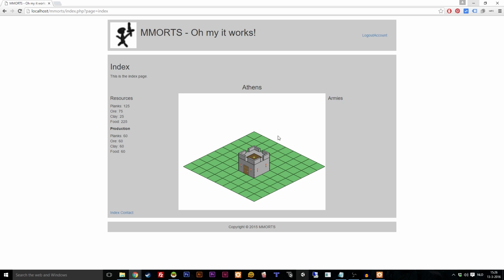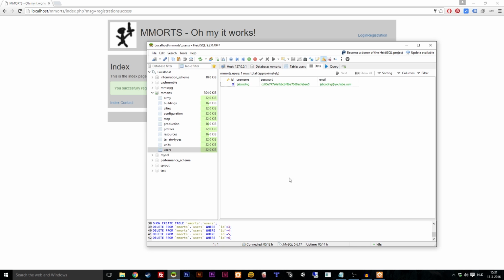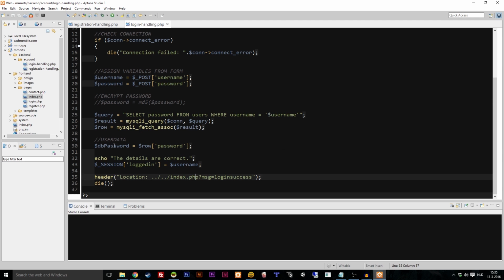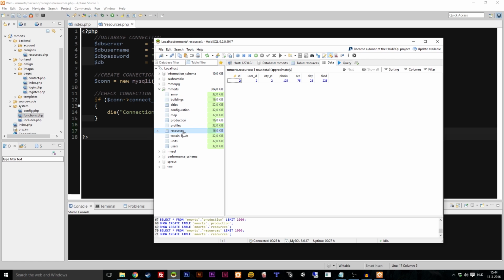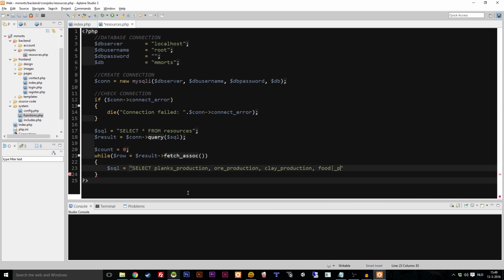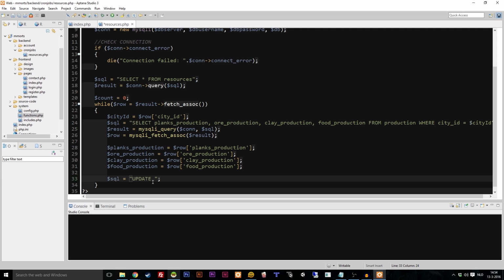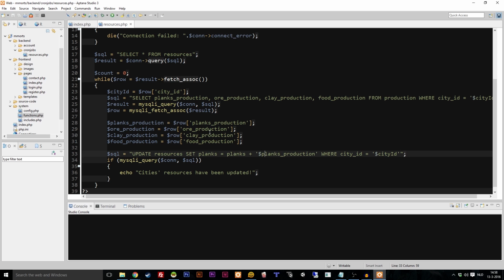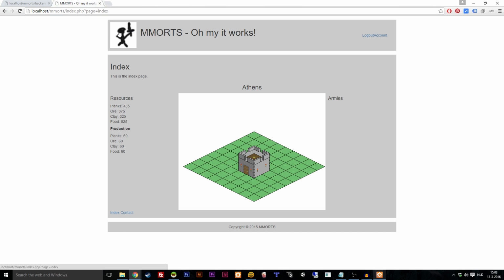How to make a browser game for dummies - Part 13 - Cronjobs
Today we make accounts more secure and start with the resources cronjob!

If you have any tips or advise please let me know.

--- Languages used ---
HTML/CSS/JS/PHP/MYSQL